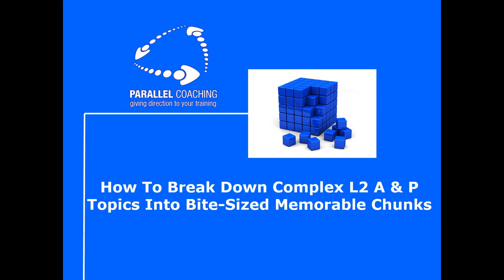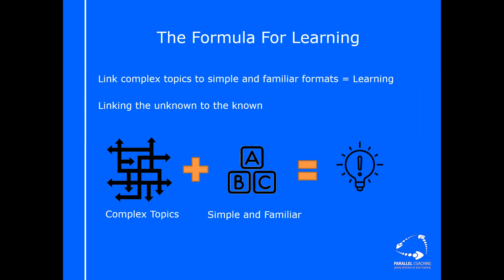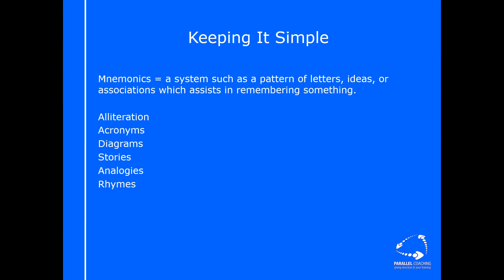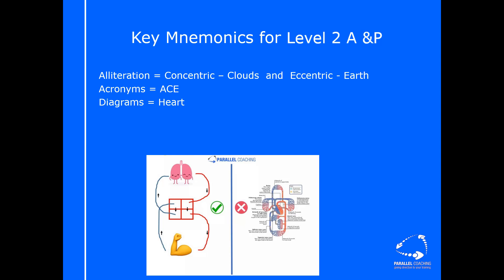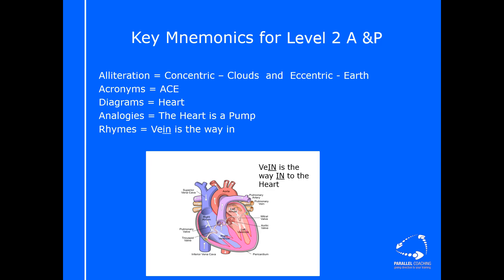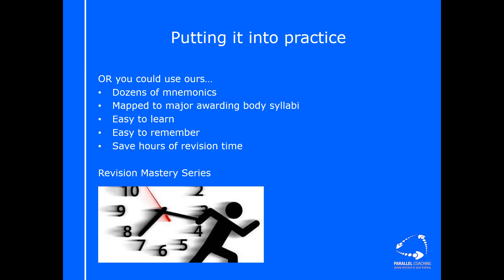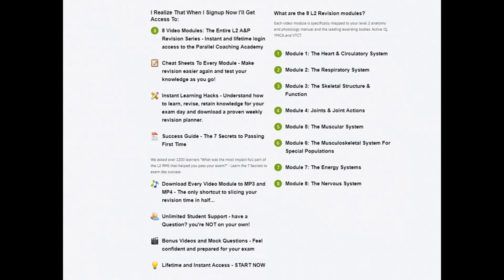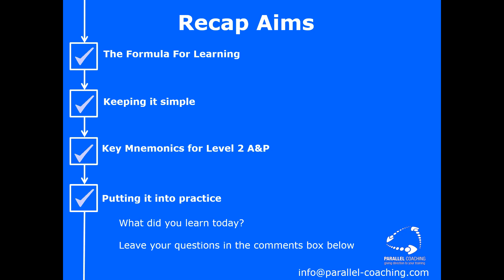Level 2 Anatomy and Physiology Revision Webclass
Today’s Web Class: How to break down complex Level 2 Anatomy and Physiology topics into bite-sized memorable chunks.

I’m sure you’d agree, learning level 2 anatomy and physiology can be tough and has a fair few tricky and complex topics?

Agreed?

In today’s web class I’m going to show you have you break down these complete anatomy and physiology topics into smaller chunks, meaning you can retain and recall the information at any point, especially on exam day.  Said differently, in the next 20-mins I’ll show you how to learn and accelerate all your future revision sessions.

Here's the timestamps for the video above
0:00 Intro
1:23 Why you should break it down?
2:55 The Formula to learning
4:33 Keeping it Simple
5:10 Key Mnemonics for Level 2 anatomy and physiology
10:44 Putting it into practice (5 steps to making a mnemonic)
12:36 Use our Mnemonics - The revision mastery series for Level 3 anatomy and physiology

Key mnemonics for Level 2 Anatomy and Physiology Exam preparation:

We refer to a few specific mnemonics in this web class, these include:

Using alliteration:
Alliteration is a really easy method for remembering key facts, definitions and processes. For your Level 2 Anatomy and Physiology revision, you need to know about phases of a movement. There is both an eccentric and a concentric phase of every movement. Alliteration can help you remember that the Concentric (lifting phase) is when the load is going towards the Clouds and the Eccentric (lowering phase) is when the load is going towards the Earth.

Concentric =Clouds  and  Eccentric =Earth

Using acronyms:
Acronyms are a really flexible and creative way to remember processes. By remembering just one word (for example ACE) you can recall an entire process.

An example of an acronym is ACE. This can be used to remind you of the difference between afferent and efferent neurones as part of understanding the Nervous System.

Afferent neurones send signals from the sensory receptor to the Central Nervous System, and the Efferent neurone sends signals from the Central Nervous System to the Muscle we wish to move.

ACE  = Afferent- Central Nervous System - Efferent

Diagrams
Diagrams are great, especially if you keep them simple, and easy to replicate. Ideally, you want to use diagrams that you can easily draw on your brain dump on exam day. Keep the drawings so simple that a 5-year-old could draw them.

We use the simple diagram of the heart that is in this video

Analogies
Analogies are a simple way for understanding the function and purpose of certain topics. This is best when you relate the new information to other things that you are familiar with. For example, if you are an engineer by trade, you may be familiar with pumps and engines, so relating the heart to the pump will help you understand this in greater detail.

Rhymes
Rhymes are a great way to make learning more interesting. You can use complex rhymes that explain an entire topic and become more like a full-length song. Or you can use simple little rhymes like the one we use in this web class :

The VeIN is the way IN

Putting it into Practice
You can build your own mnemonics using our 5 step sequence (in the video). However, this can take time, energy and creativity that you may not have right now.

Instead, you can use ours…

We have designed dozens of mnemonics as part of our Level 3 Anatomy and Physiology Revision Mastery series. They are all mapped to major awarding body syllabi so you know that you are learning topics that will come up in your exam. The mnemonics are easy to learn and remember and above all can save you hours of revision time.

Hayley

Parallel Coaching